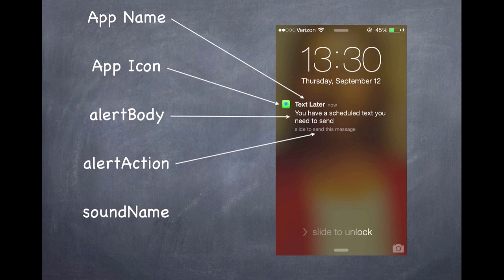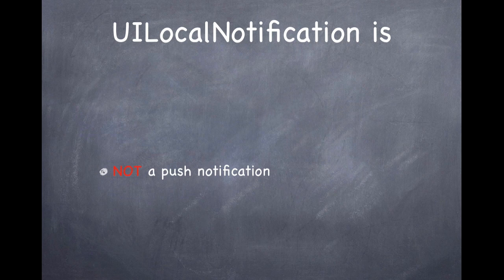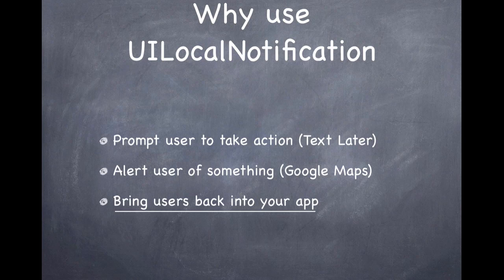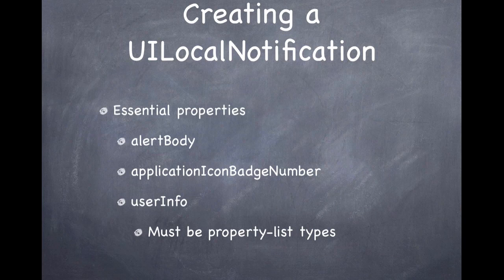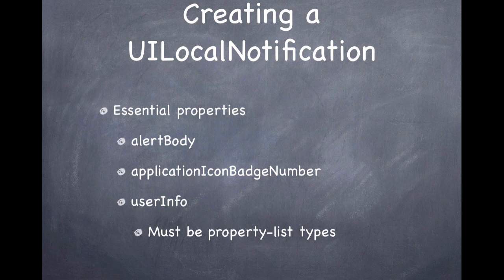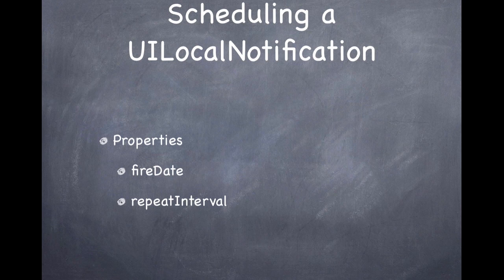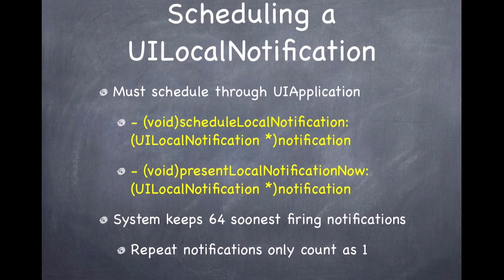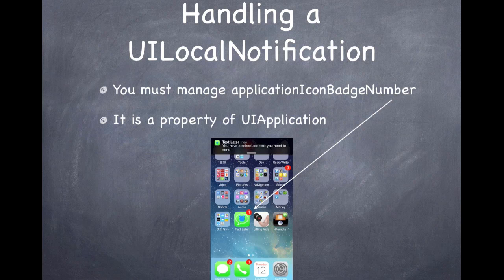UILocalNotification - What is it and How Can You Use it in Your App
This was from a presentation I gave at the BYU CocoaHeads on September 12 2013.